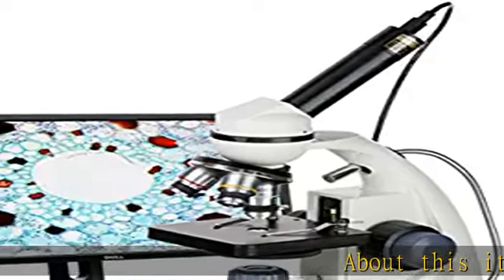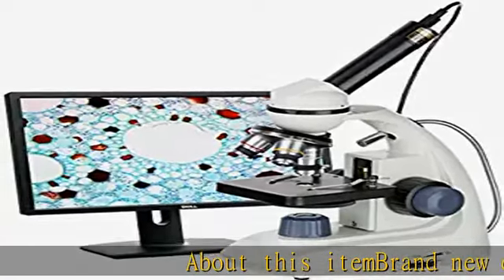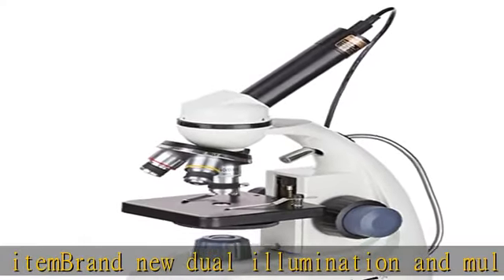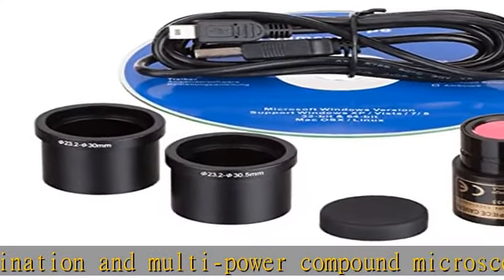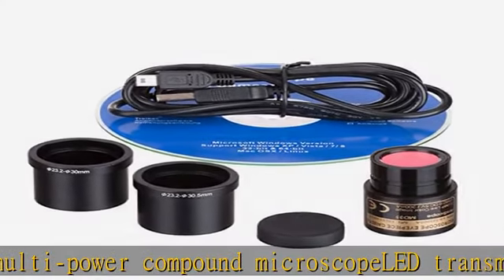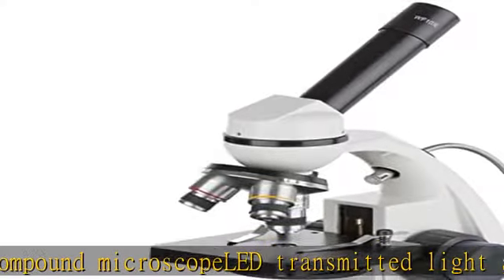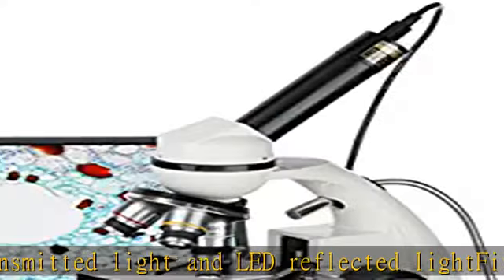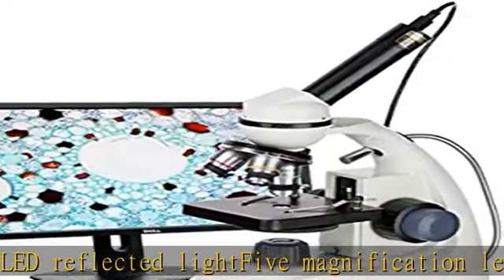AmScope M170C-E 40X-1000X Dual LED Solid-Metal Portable Compound Microscope with Camera, White